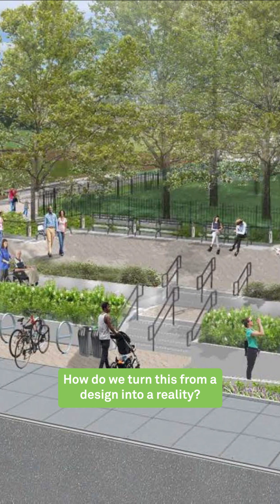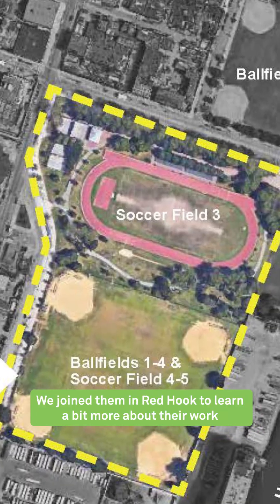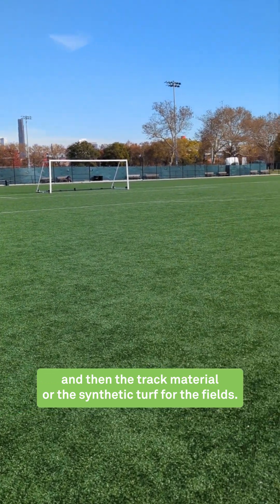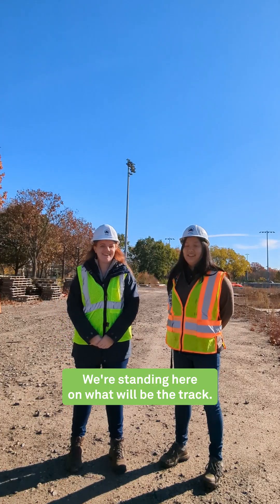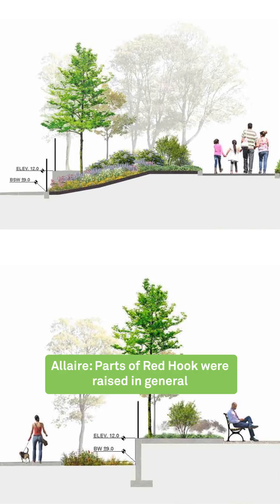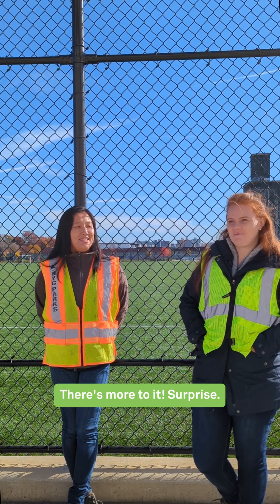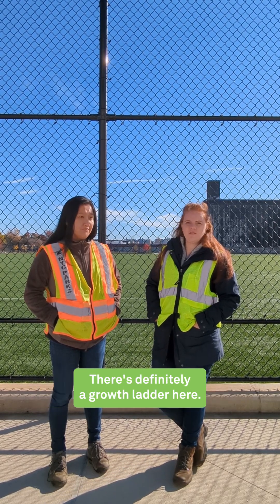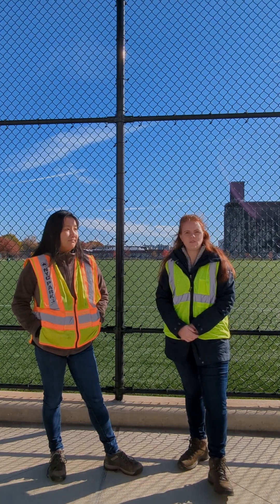NYC Parks Construction: From Design to Reality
Every piece of the construction process makes a difference - and requires a great team of Parkies! We spoke with Engineering Team Leader Allaire O’Connor and Construction Director Tiffany Wang in Red Hook about what it takes to turn a great design into a park: from the most visible changes, like new turf surfacing, to the unseen but necessary work, like underground drainage. Find out how we turn visions into reality.